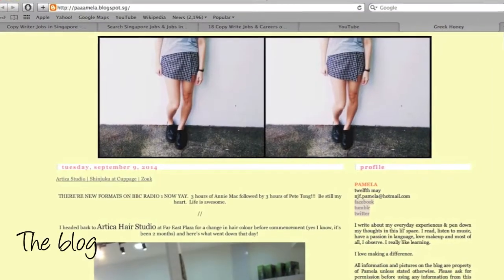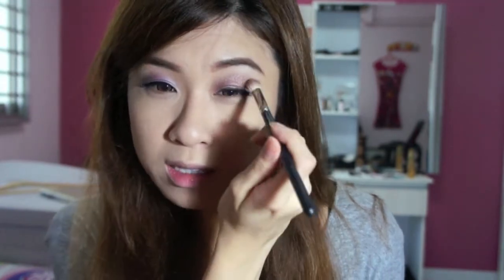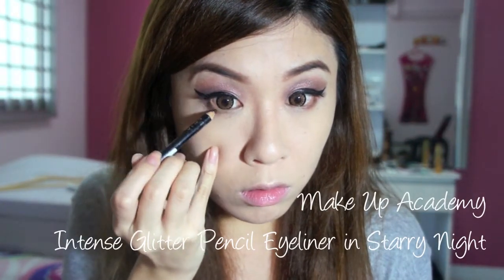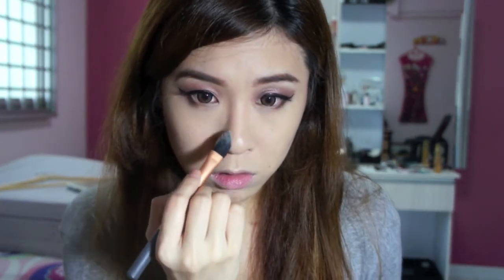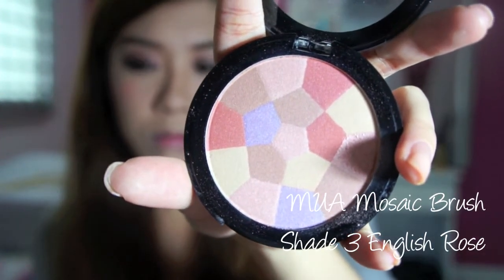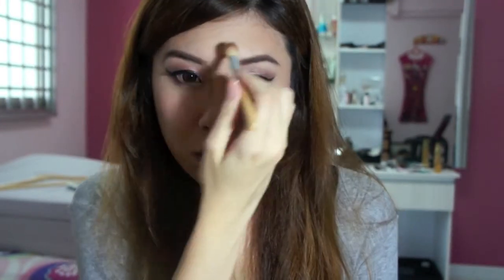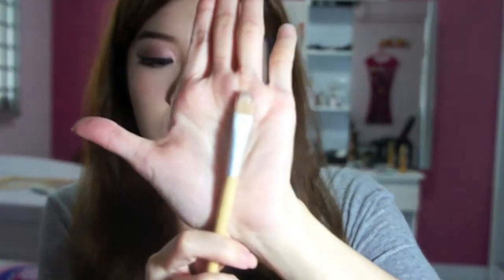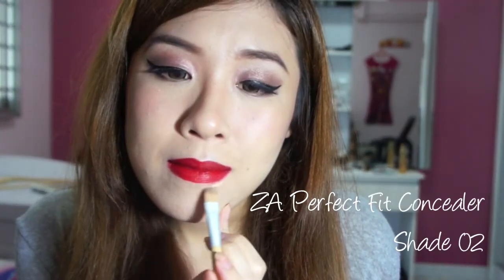MAC Russian Red | Red Lips and Brown Eyes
Was getting ready to leave the house for an appointment when it was cancelled, so mid-makeup I decided to turn it into a makeup tutorial!  Focused on the lips more this time, hopefully this will help anyone who's interested in trying out red lipstick but often feel intimidated!